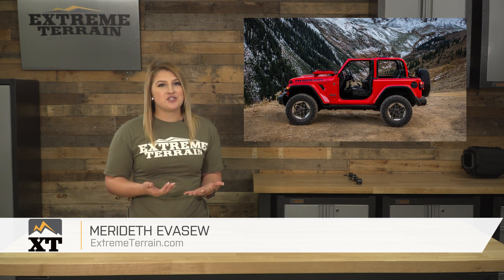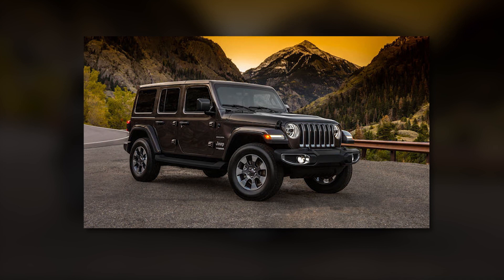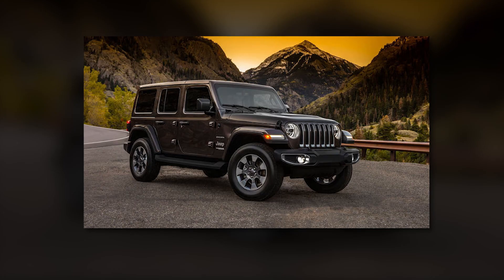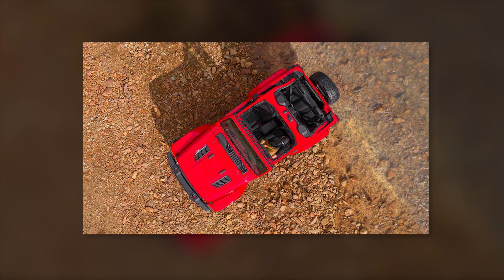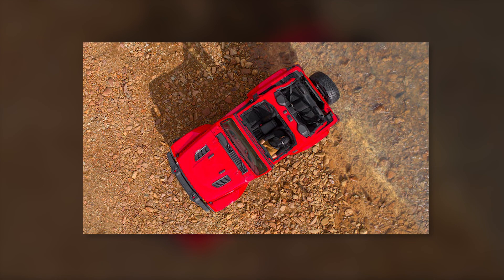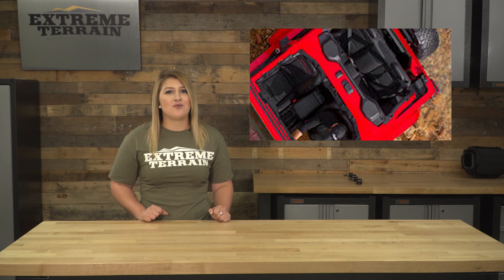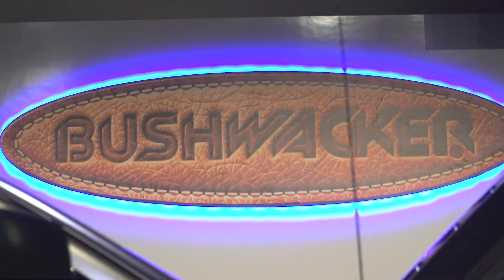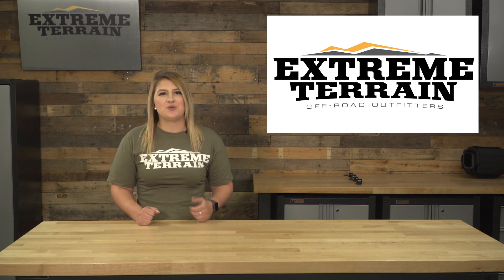2018 Jeep Wrangler JL Official Images + ExtremeTerrain Giveaway!💥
Check out the official images of the 2018 Wrangler JL, that were released yesterday at SEMA! Meredith will walk you through some of the features that the 2018 JL will have. Let us know what you think about it in the comments section below!